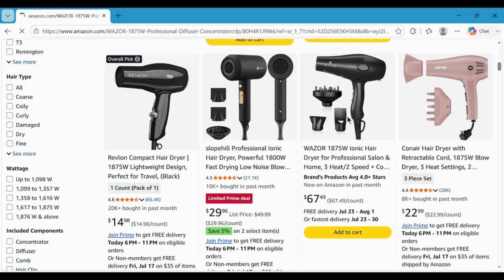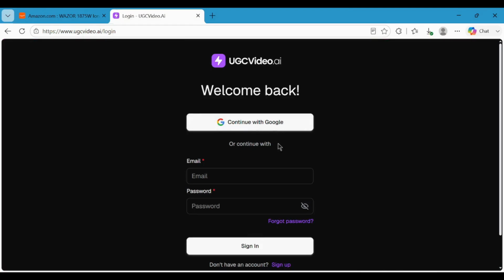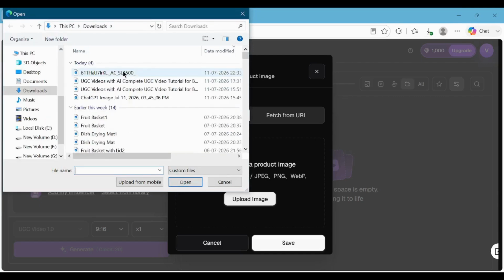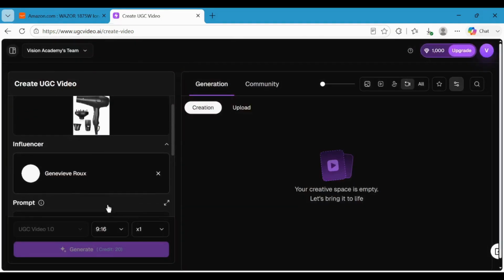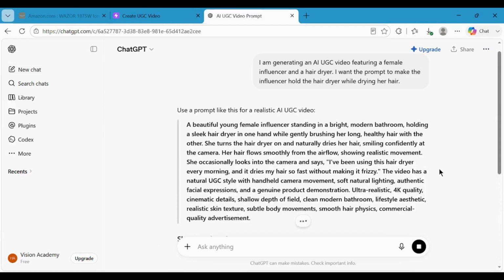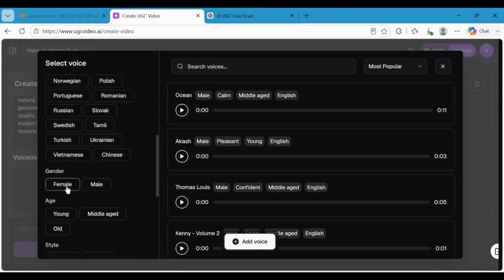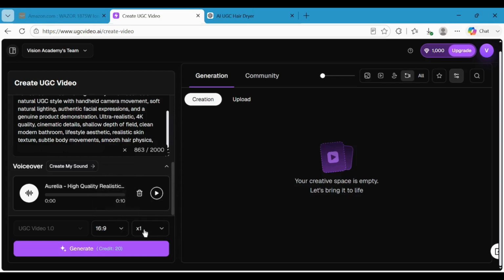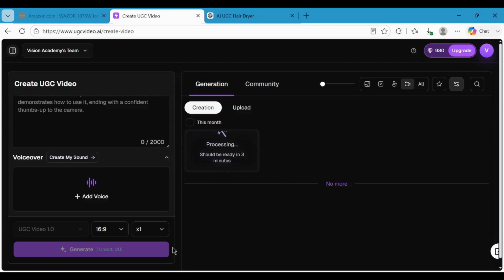UGC Videos with AI Complete UGC Video Tutorial for Beginners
Want to create UGC videos with AI without hiring creators or showing your face? This beginner-friendly guide covers everything you need to start creating professional AI UGC videos in minutes.